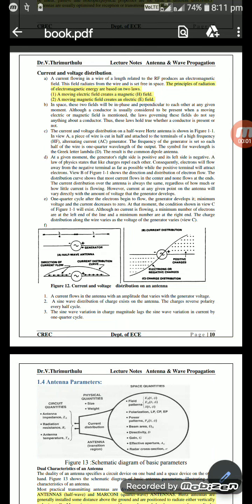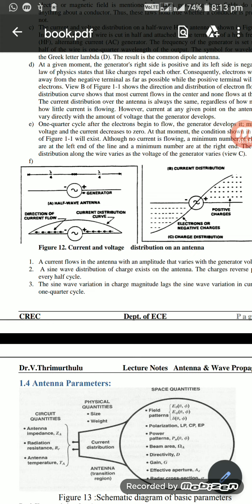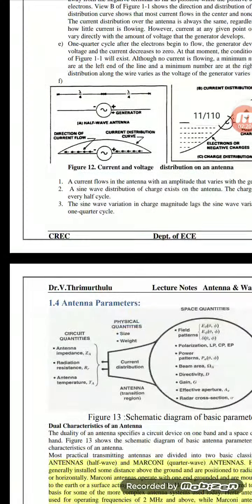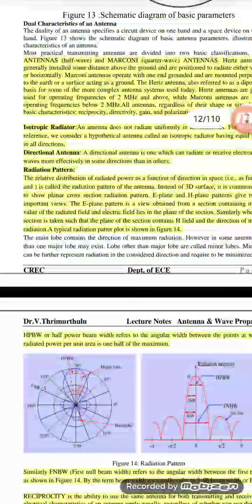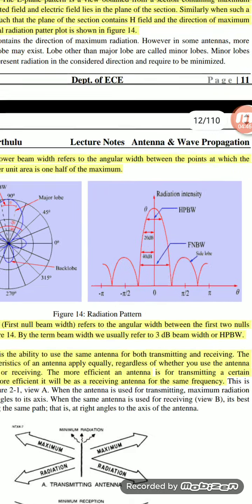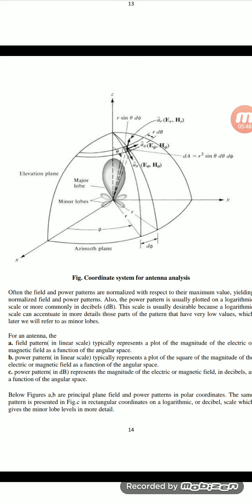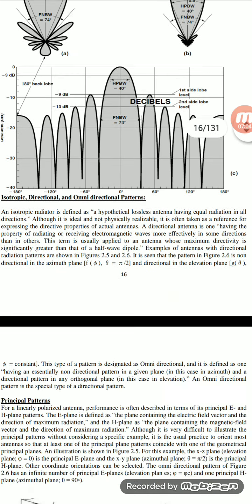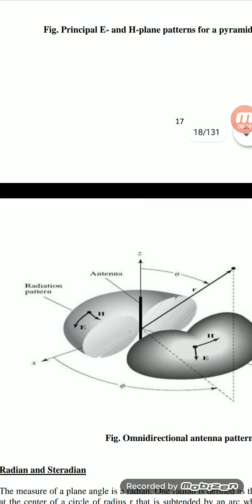Antenna parameters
Current and voltage distribution